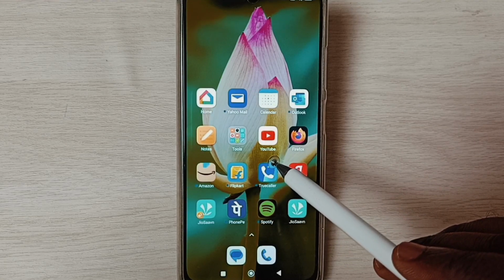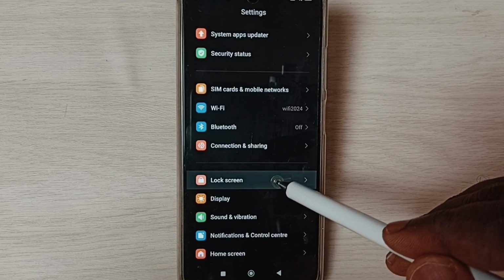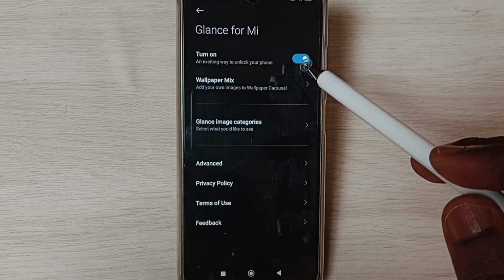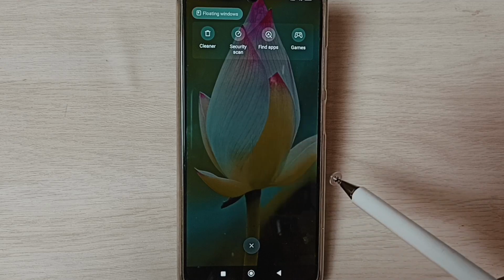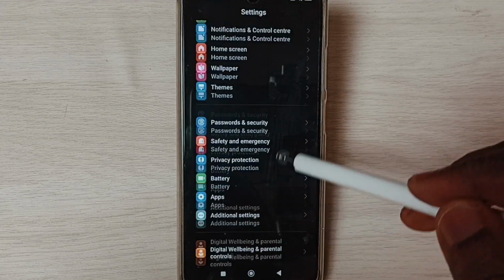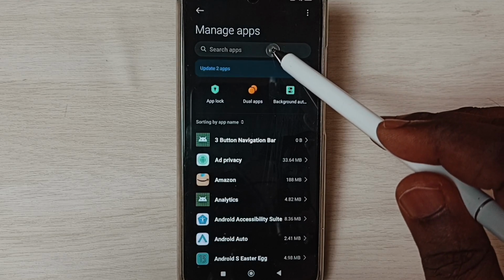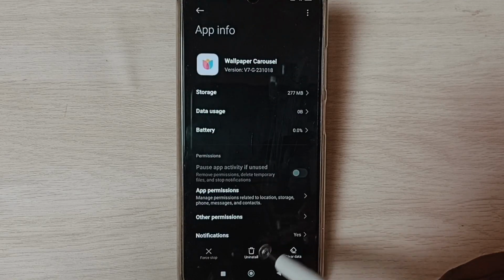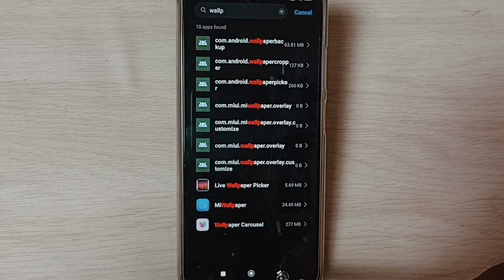How to Uninstall Glance for Mi in Redmi Note 12/12 Pro | Remove Glance for Mi